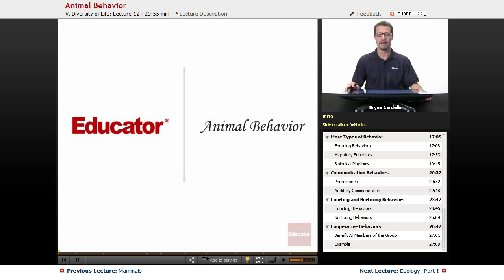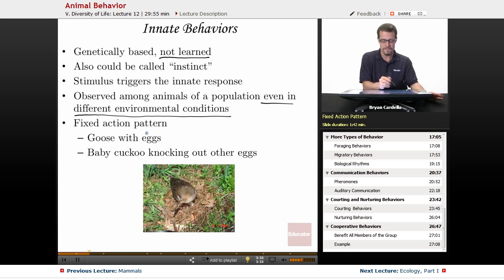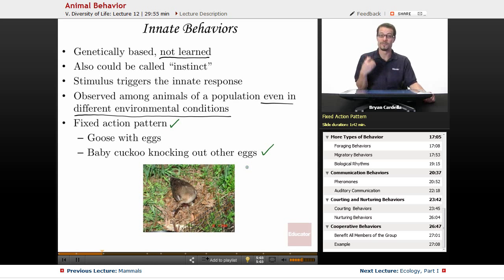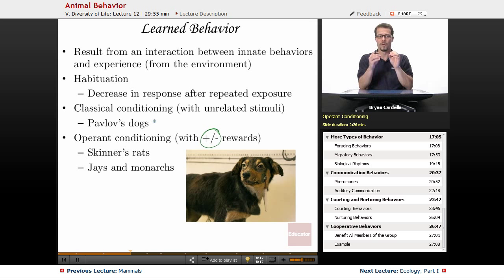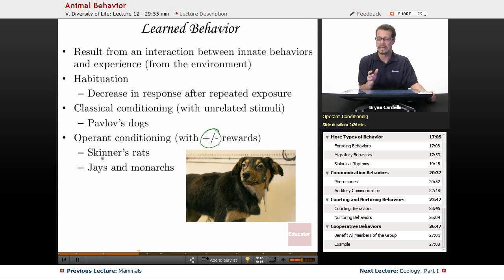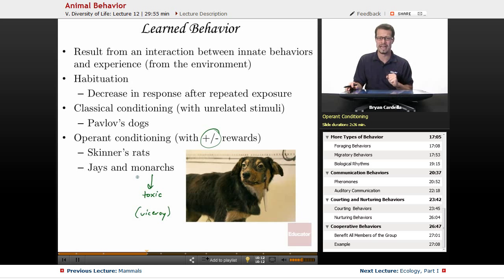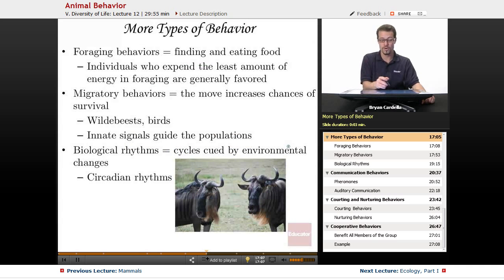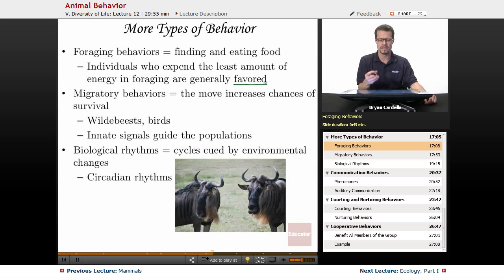"Animal Behavior" | Biology with Educator.com